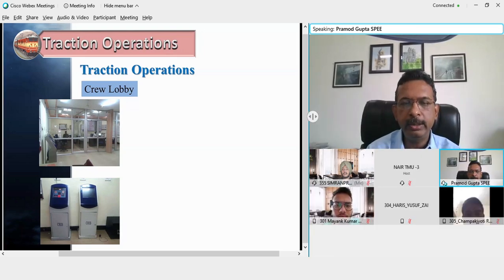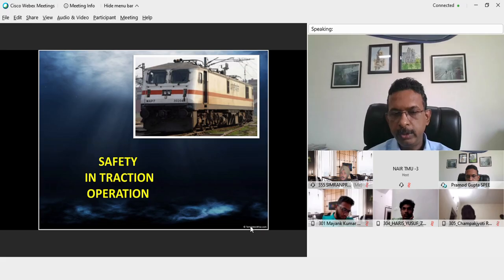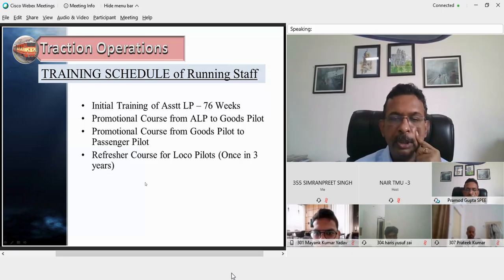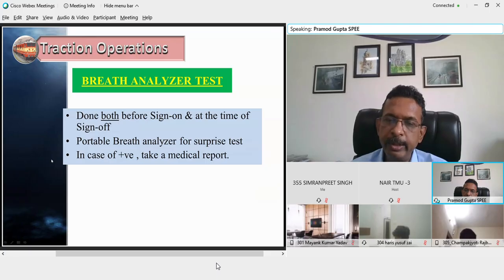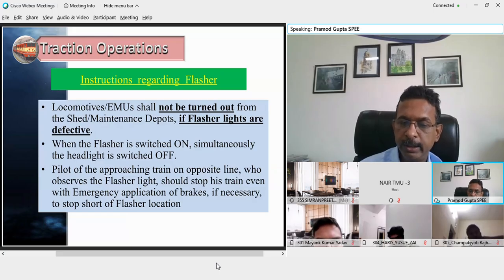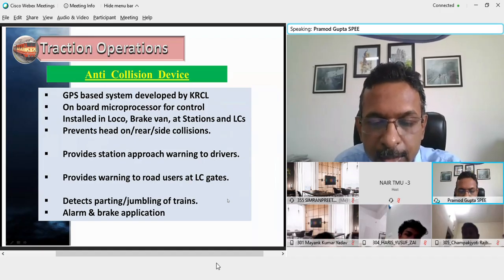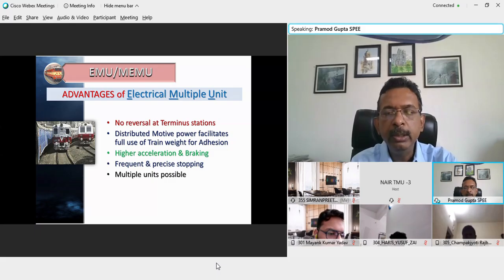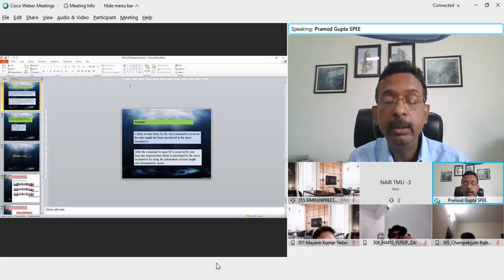Introduction to Electrical: Part 8